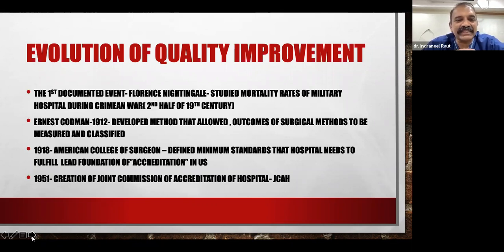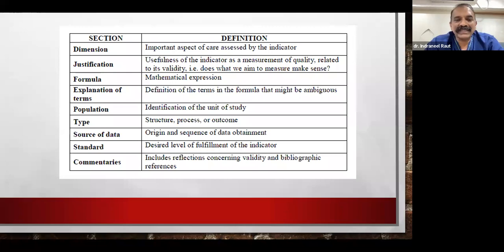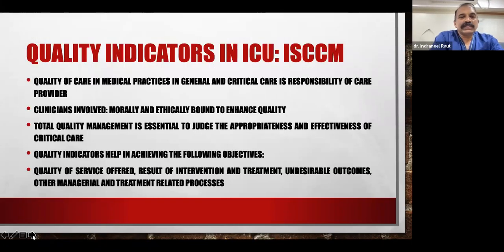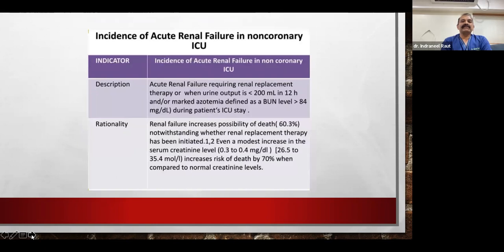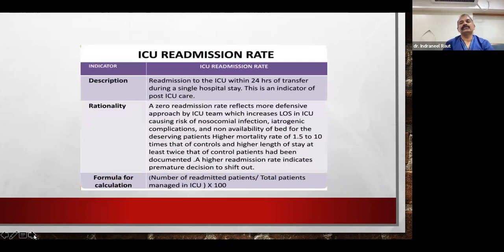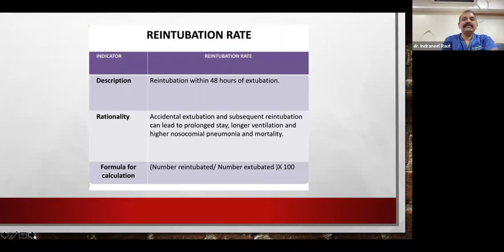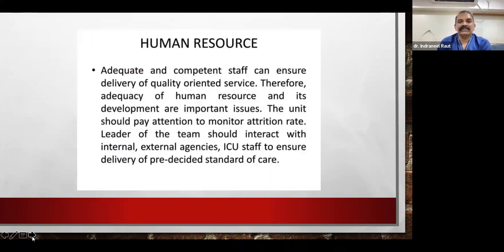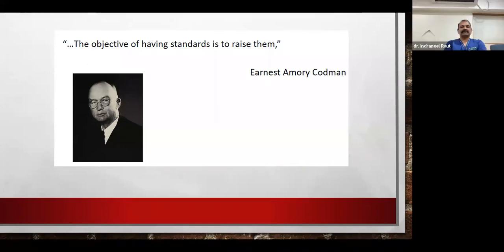QUALITY INDICATORS IN ICU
This episode of AMCLN describes  about different quality indicators which are very important in clinical practice .tune in and master the art